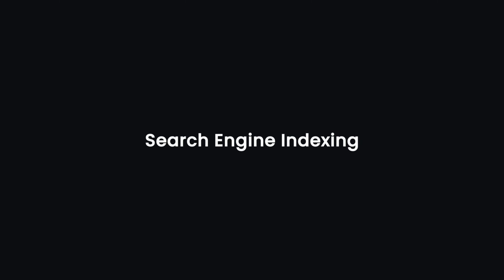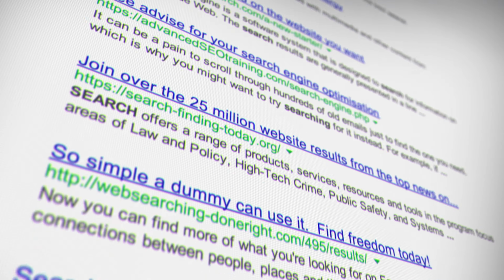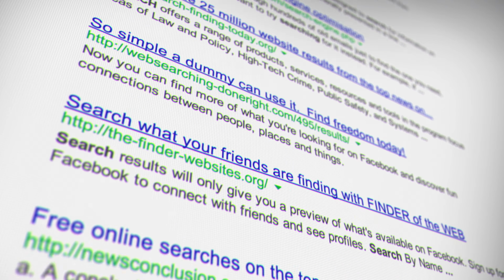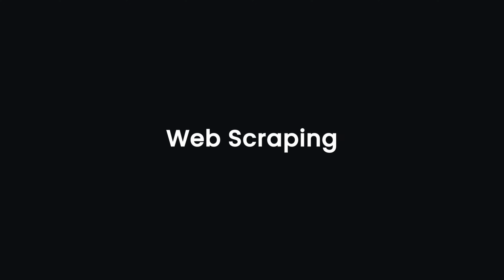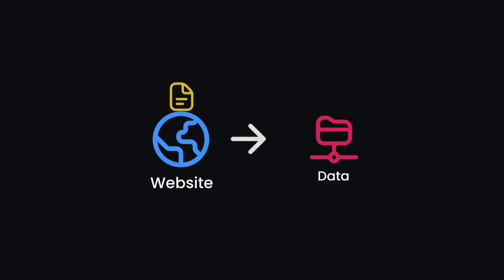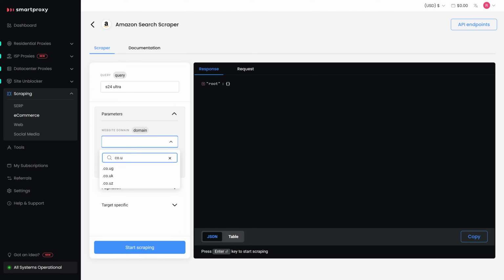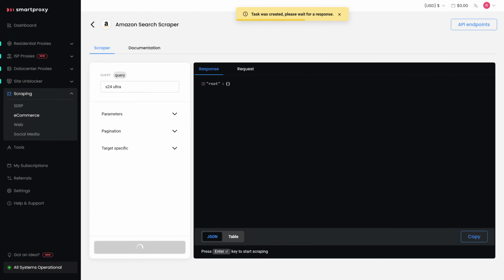Web Scraping vs Web Crawling Explained | Differences & Similarities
Curious about the differences between web scraping and web crawling? 🤔 In this video, we'll break down everything you need to know, from what each process involves to when and how you might use them. By the end, you’ll clearly understand web scraping vs web crawling and how these strategies can be used in data extraction and beyond.

Skip to the bit that interests you:
00:00 What is Web Crawling?
00:33 Examples of Web Crawling
01:19 What is Web Scraping?
01:33 Examples of Web Scraping
02:06 Key Differences Between Web Crawling and Web Scraping
02:33 When to Use Both Together: Combining Crawling and Scraping
02:52 How to Get Started with Web Scraping

Some FAQs:

Web scraping is the automated process of extracting specific data from websites to convert it into a structured format for analysis or use.

❓ What is web crawling?
Web crawling is the automated process of systematically browsing the internet to index and gather information from web pages, often for search engines to organize and retrieve content efficiently.

❓ What is the main difference between web scraping and web crawling?
The main difference is in their goals. Web crawling involves automatically browsing the web and gathering links or information for indexing, whereas web scraping focuses on extracting specific data from selected web pages.

❓ How can web scraping help with price monitoring?
Web scraping can automatically extract pricing data from competitor websites, allowing you to monitor market trends and adjust your pricing strategies accordingly.

❓ Can web scraping and web crawling be used together?
Yes! You can use web crawling to navigate through multiple pages and then apply web scraping to extract specific data from those pages.

❓ Is it possible to schedule scraping sessions?
With our Scraping APIs, you can schedule scraping sessions to ensure you always have up-to-date data automatically delivered.